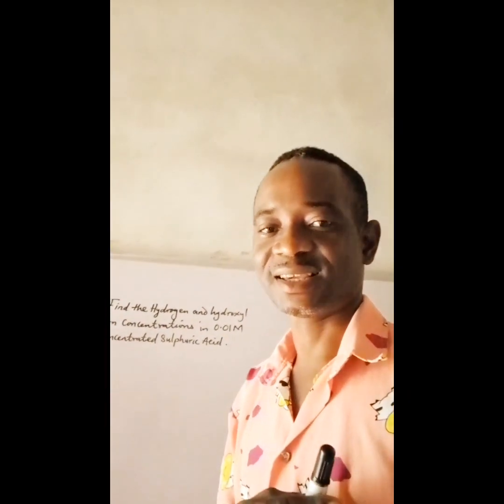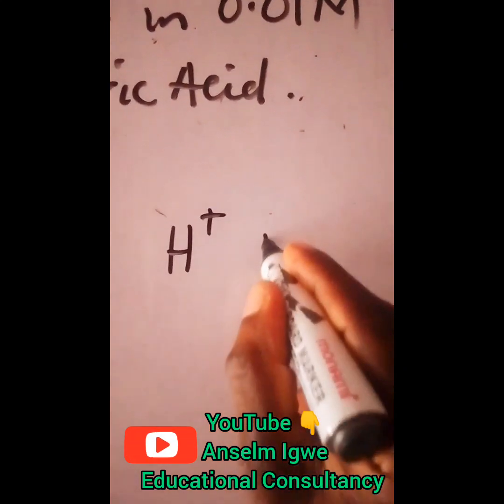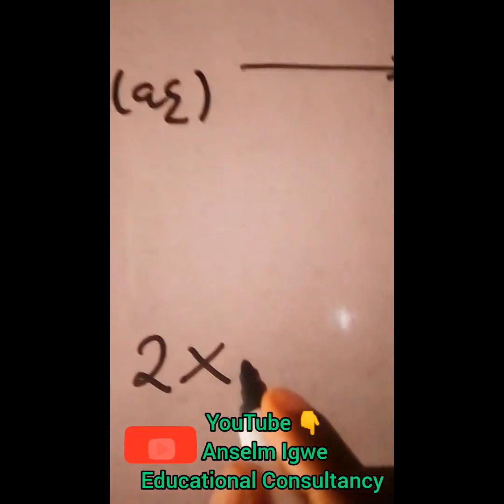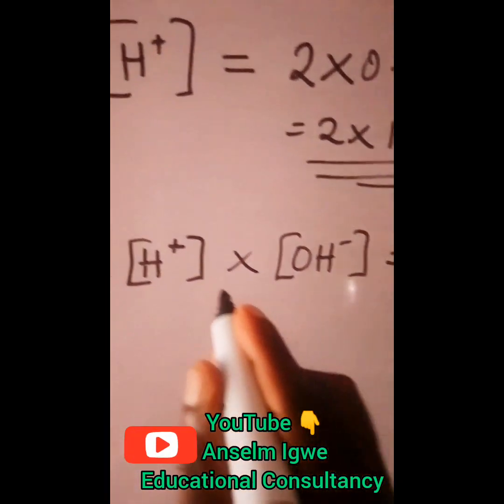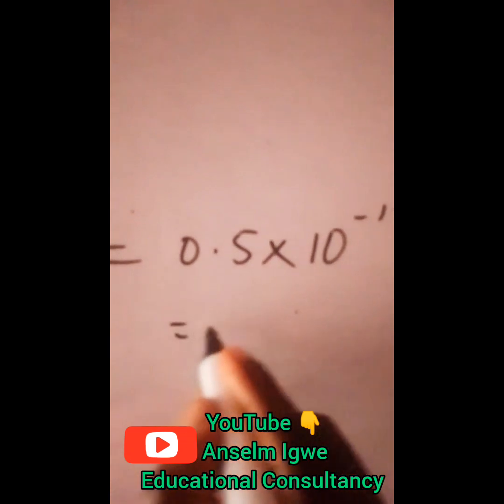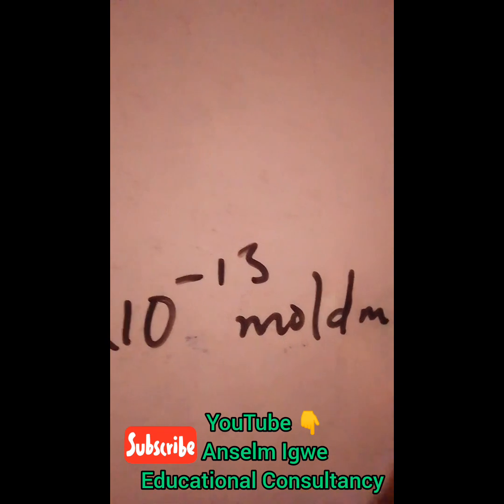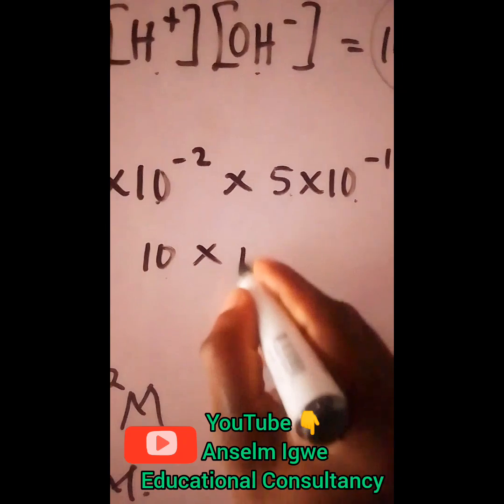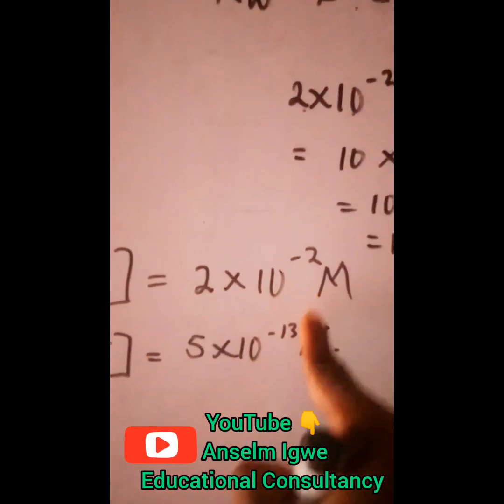When to use the Ionic product of water; Kw